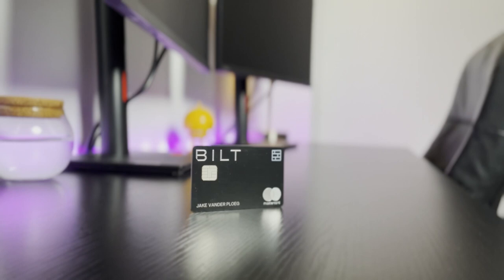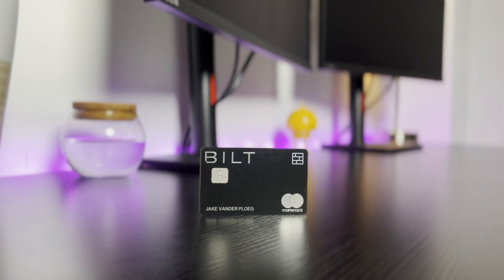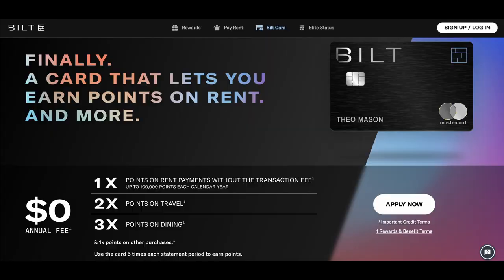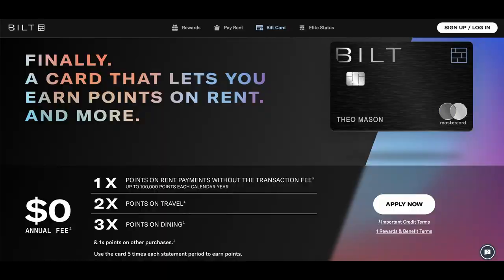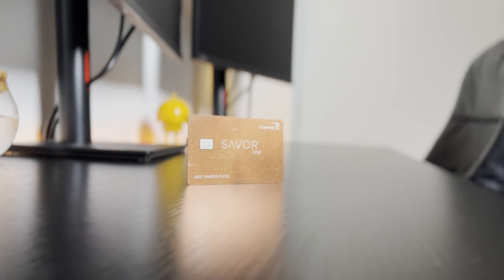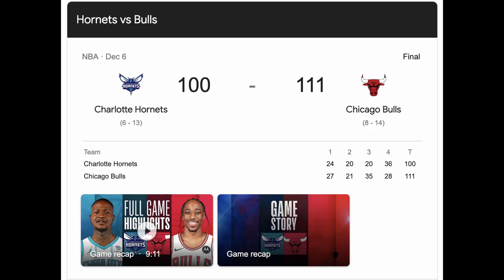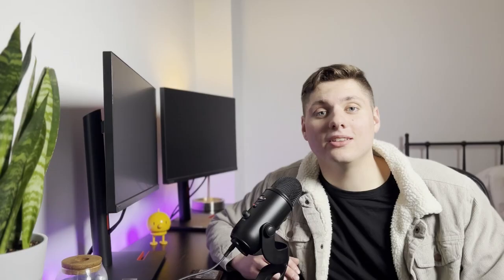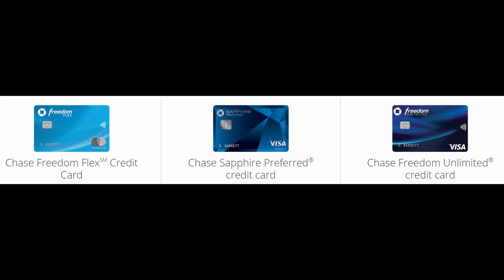What's In My Wallet? My Credit Card Strategy For 2024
Hey guys, in this video, I talk about my credit card strategy for this year. Everyone's setup is going to look different, but I wanted to share what cards I have and the purpose they serve for me. By the end of it, I hope you're able to leave with a better understanding of my approach to the points and miles game and maybe get inspired to check out some of these cards yourself.